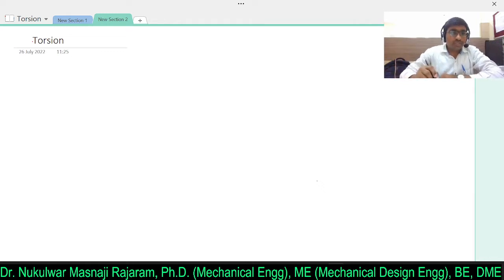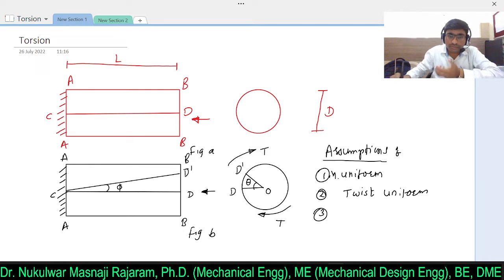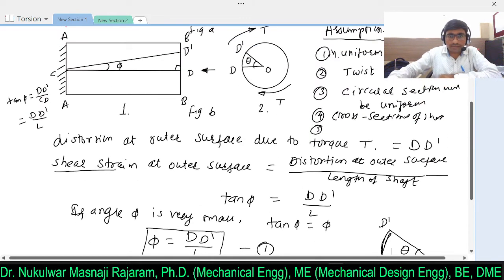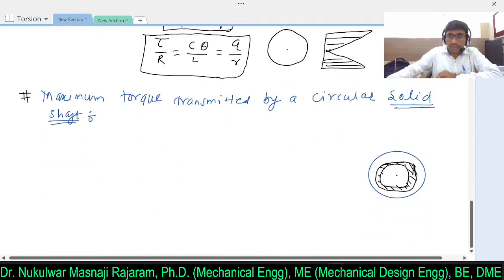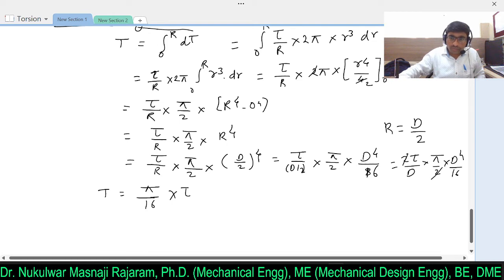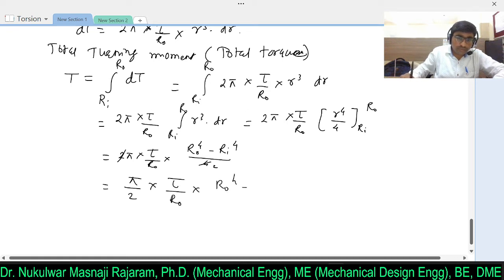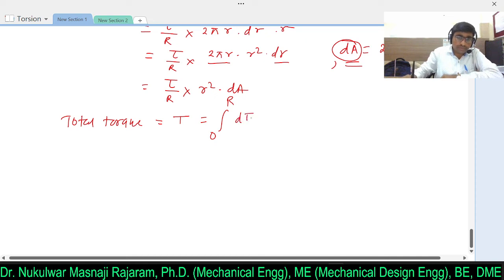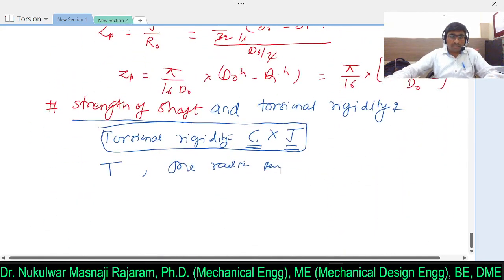5.1 Torsion, Maximum torque transmitted by solid and hollow circular shaft, Polar Modulus, Torsional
The video content,
Introduction to shaft,
Introduction to torsion
Derivation of shear stress produced in a circular shaft subjected to torsion
Assumptions made in Derivation of shear stress produced in a circular shaft subjected to torsion
Maximum torque transmitted by a circular solid shaft
Maximum torque transmitted by a circular hollow shaft
Power Transmitted by shaft
Expression for torque in terms of polar moment of inertia
Polar modulus
Strength of shaft and torsional rigidity